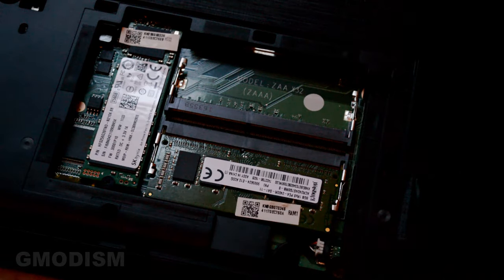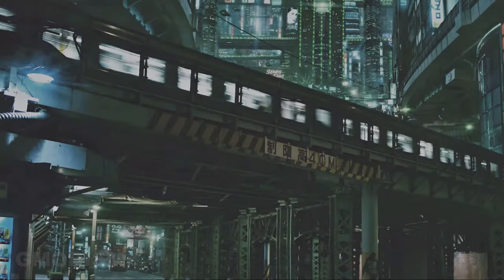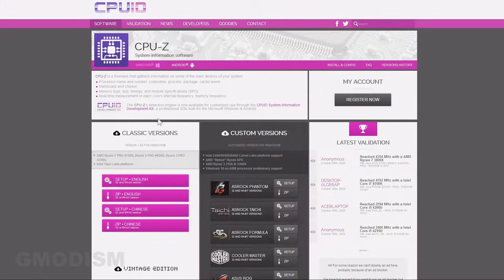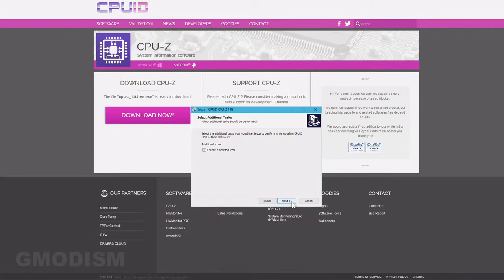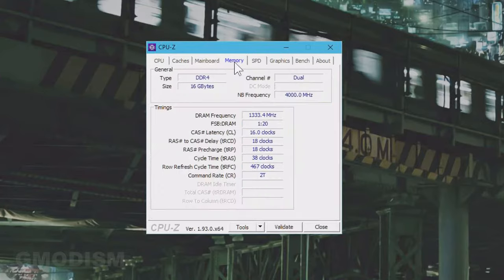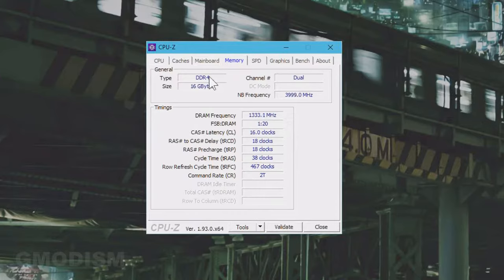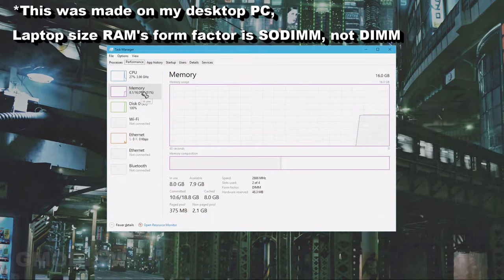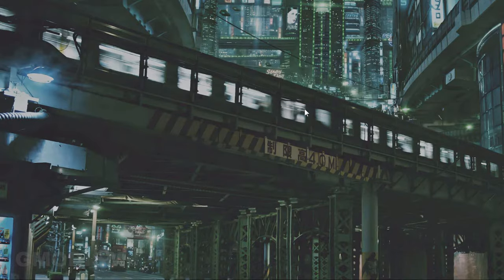How to Install RAM in Your Laptop - RAM Upgrade Tutorial For Laptops - Everything Explained 2024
RAM Upgrade Tutorial For Laptops! In this tutorial I show you how to install more RAM in your laptop or notebook. This video helps you select the correct DDR3, DDR4 or DDR5 RAM and RAM speed as well. RAM in computers stands for Random Access Memory, and is what you processor reads data from, like your short term memory. In this video I show you how to upgrade your RAM, this is one of the most easy things to upgrade, but there are things you should know, so I hope this video helps you to become confident to do this useful laptop upgrade yourself.

Also a little note to big laptops with 4 slots of ram sticks, the ram slots are color coded and put sticks of equal size in the A slots of possible, begin with filling up the A slots before putting sticks in the B slots or other slots. The laptop will like this setup better.

Willing to spare me some cash for coffee/fika, and did this video help
you, saved you time or money?

    0:00 - Introduction to Installing RAM in a Laptop

    0:19 - Removing the Old RAM from Your Laptop

    1:43 - How to Check Your Laptop's RAM Type and Speed

    2:49 - Installing New RAM in Your Laptop

    5:07 - Conclusion and Final Tips for RAM Installation

Licensed to me according to our agreements.